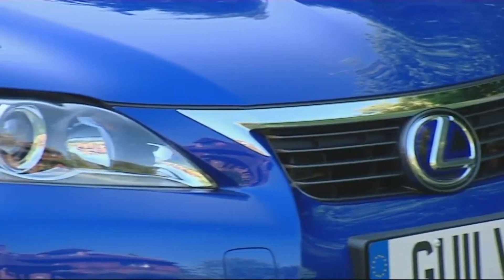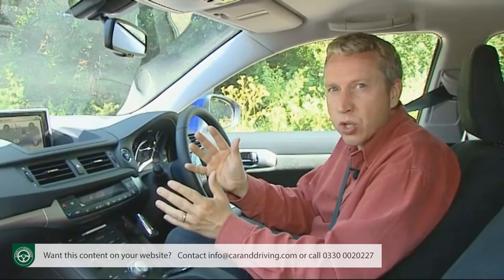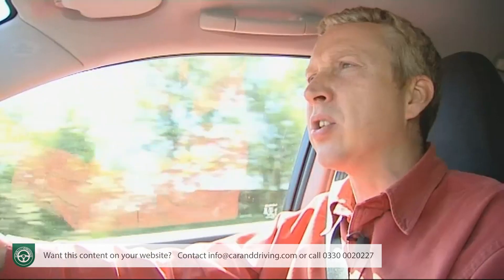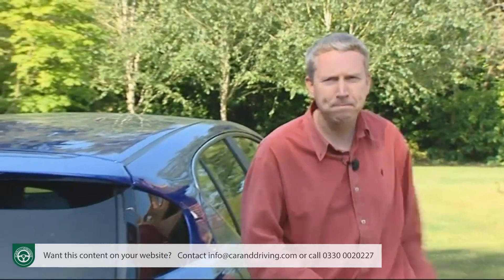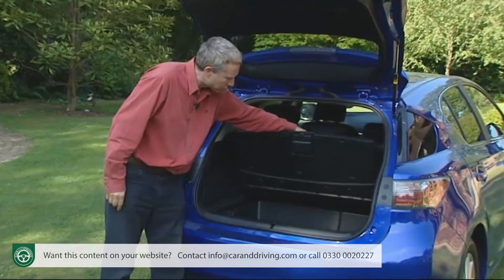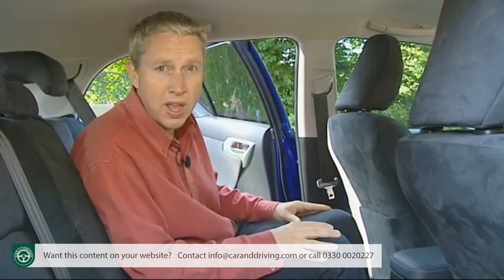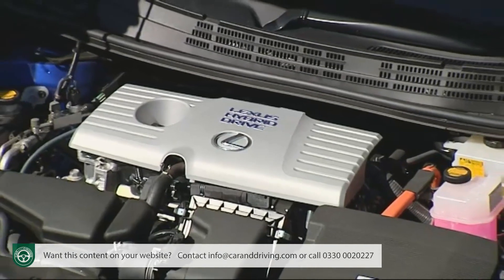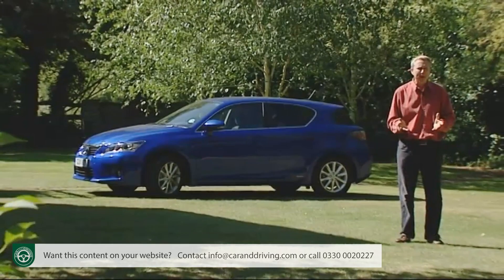Lexus CT 200h 2011 - FULL REVIEW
Lease A Car With LeaseLoco Lexus CT 200h 2011

Jonathan Crouch writes an in-depth Lexus CT 200h 2011 review. If you want to watch more reviews on vehicles like this Lexus CT 200h 2011, make sure to SUBSCRIBE to our channel and comment what YOU want us to review next.

 Buying a used car can often be a bit of a punt. The time when you could bring a mate who was handy with a spanner along to give a vehicle the once over doesn't really work with modern cars that feature a number of ECUs, multiplex wiring, complex mechanical self-protection strategies and such forth. Yet despite all that, the most technically complex small car in a number of years might also be the most reliable. The Lexus CT 200h features much the same hybrid underpinnings as the metronomically reliable Toyota Prius, just wrapped up in a far plusher package. If used car purchases give you the sweats, here's one that removes a lot of the risk.